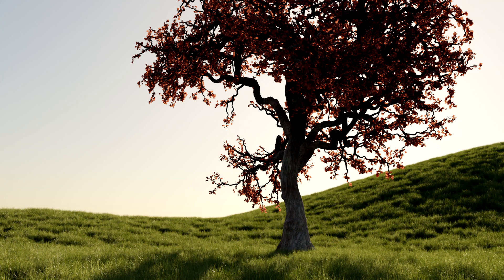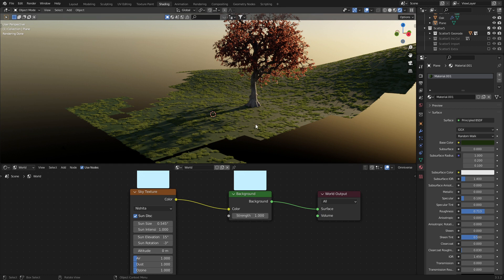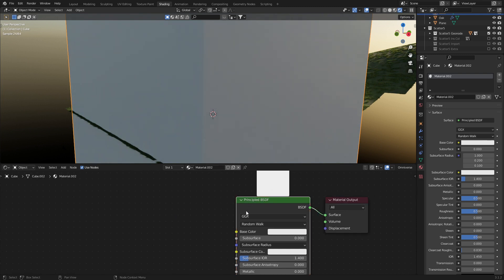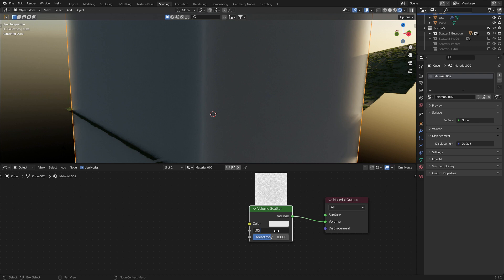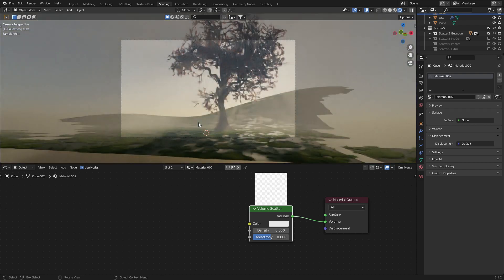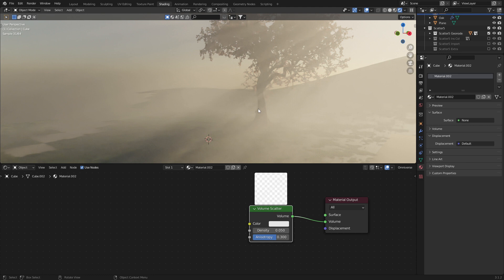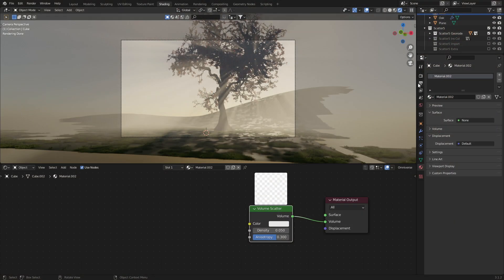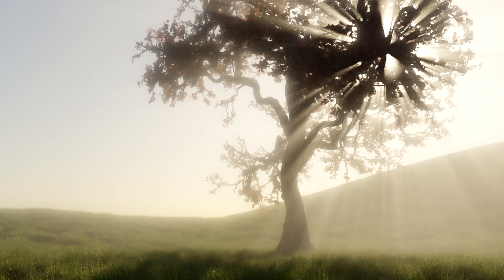How to make God rays in Blender Beginner Tutorial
We go through a Blender Beginner tutorial on how to make God Rays in Blender very quickly and simply. I am using Cycles for this one as it looks just amazing.